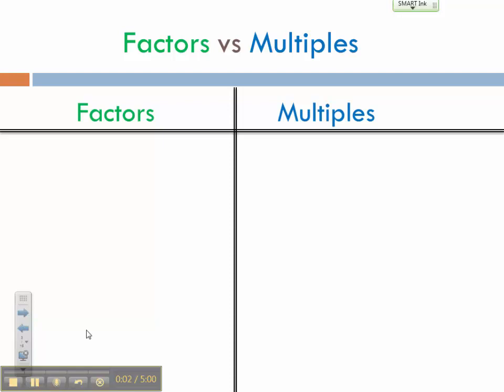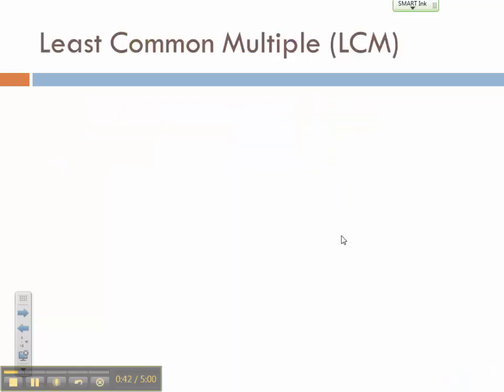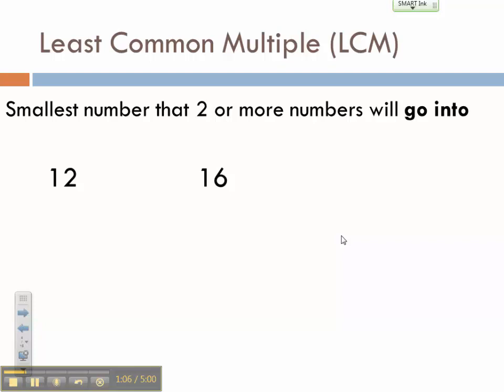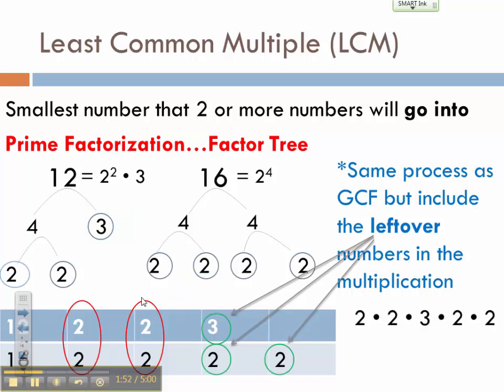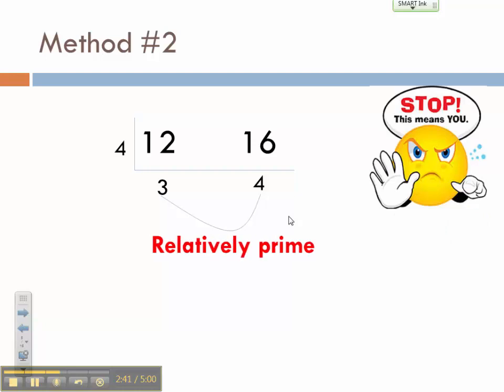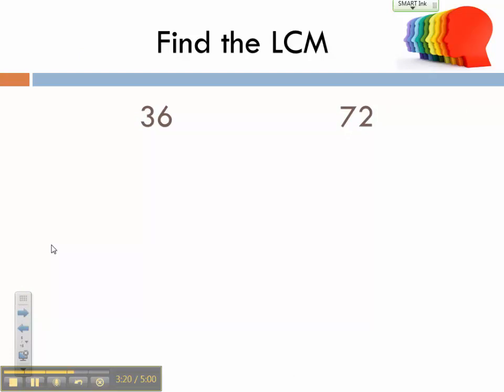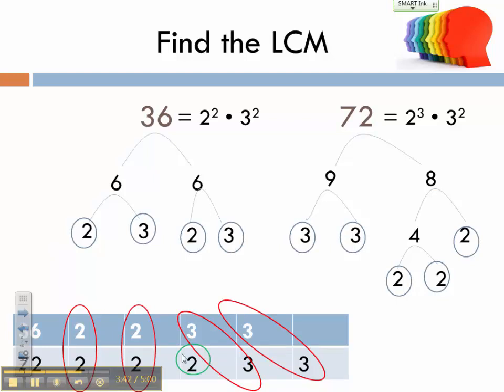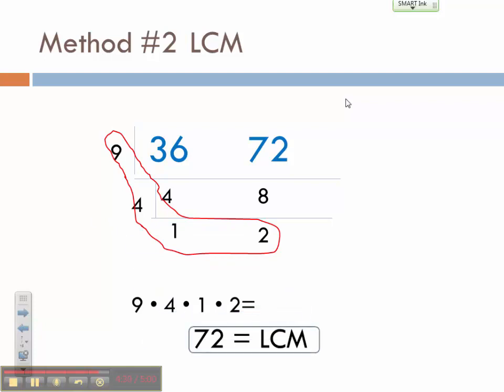LCM both methods 1